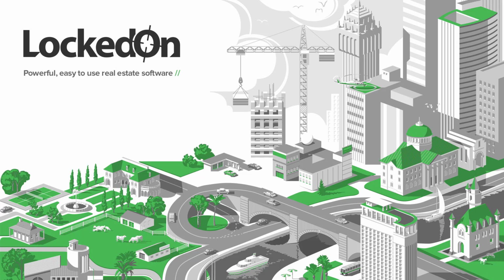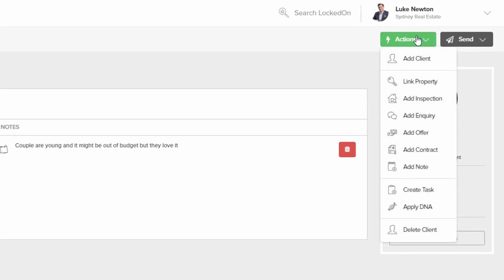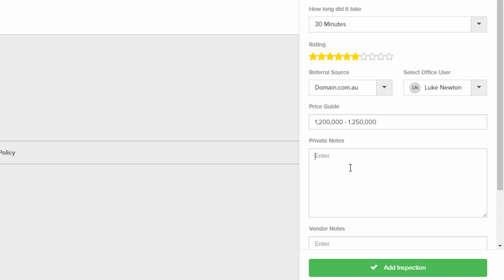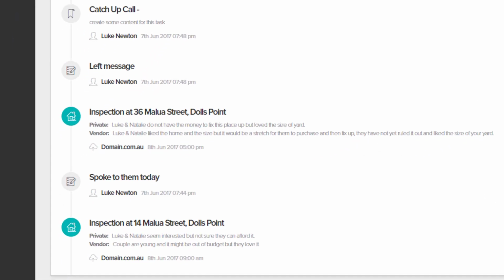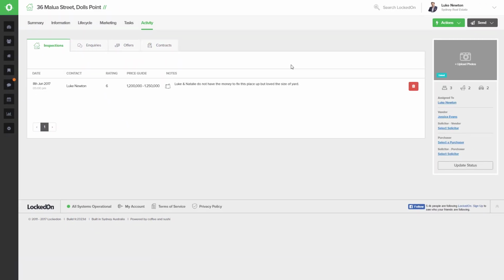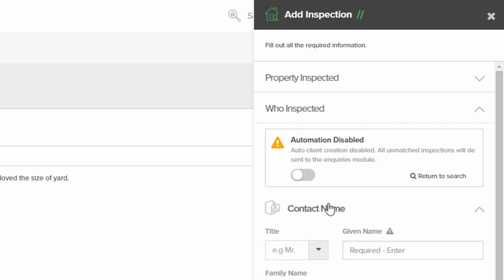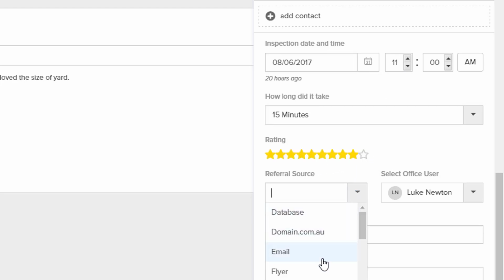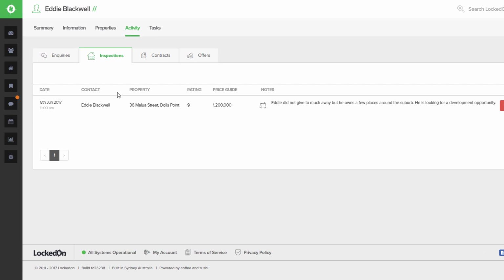Adding Inspections to Buyers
In this tutorial you will learn how to go to a buyer record and add an inspection and how to go to a property and add an inspection.